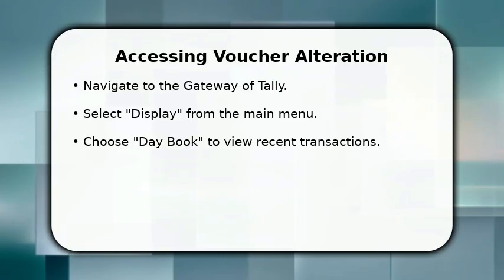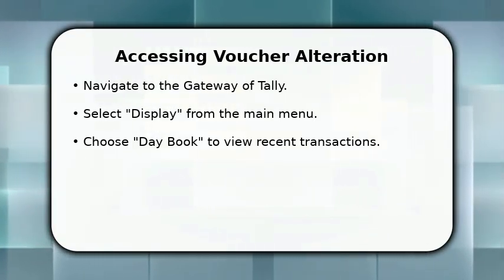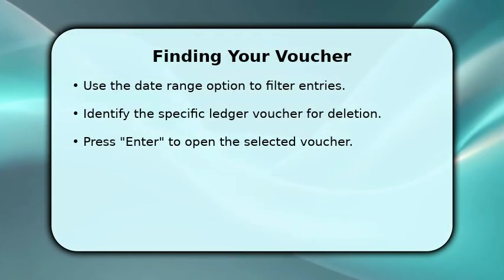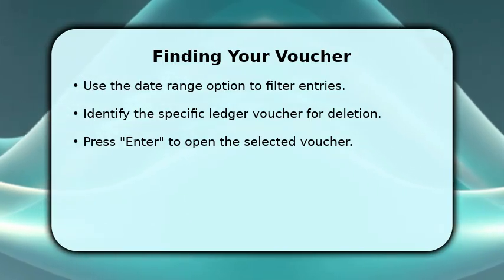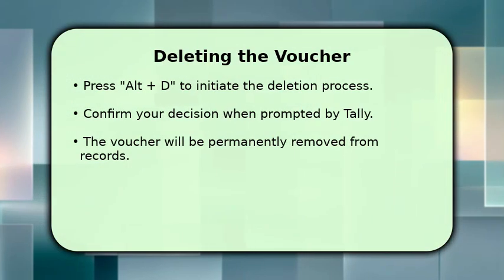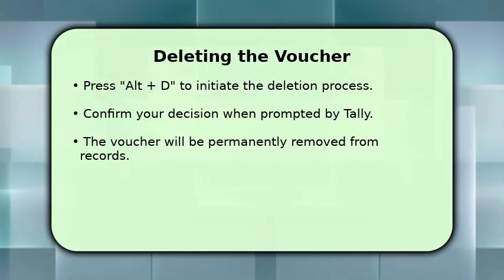How To Delete Ledger Voucher In Tally 9 (Full Guide)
▸ (s) Are you struggling to delete ledger vouchers in Tally 9? This video provides a step-by-step guide on how to do it. From navigating the Tally interface to deleting specific vouchers, we cover everything you need to know. Whether you're a beginner or an experienced user, this tutorial will help you master the process of deleting ledger vouchers in Tally 9.

delete ledger voucher tally 9, tally 9 ledger voucher deletion, how to delete ledger voucher, ledger voucher deletion guide, tally 9 tutorial, accounting software tutorials, ledger management in tally 9, voucher deletion process in tally 9, tally 9 tips and tricks, accounting software training